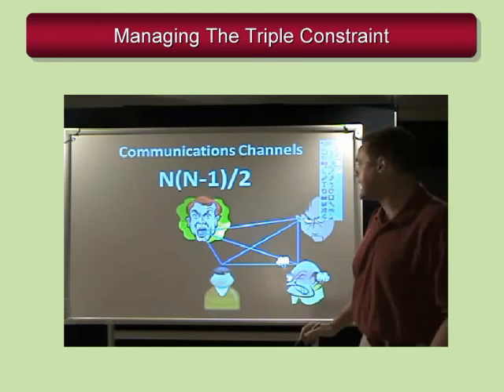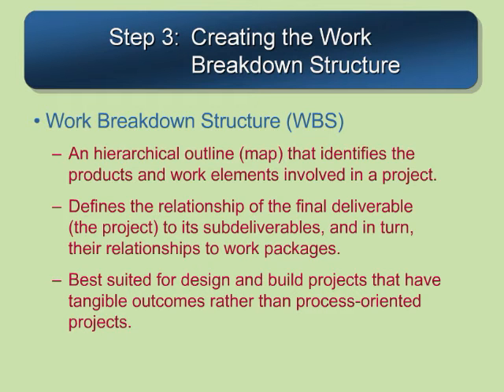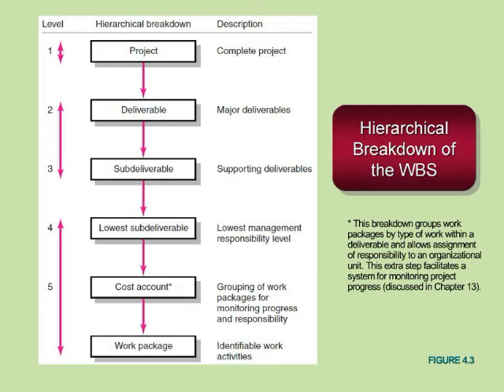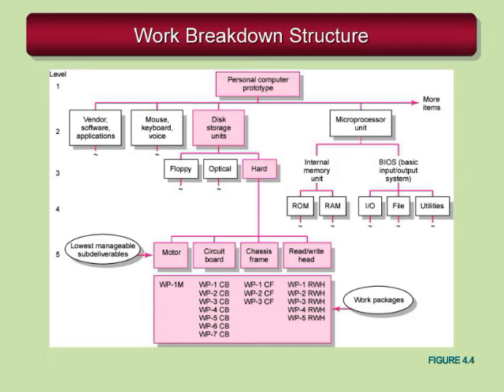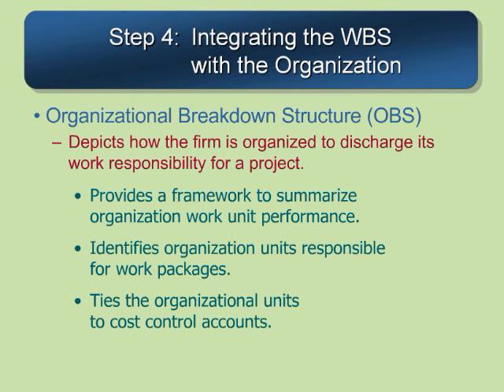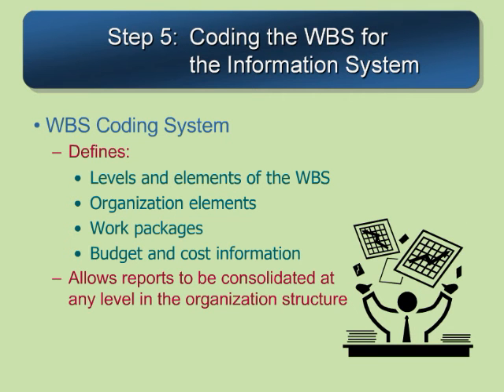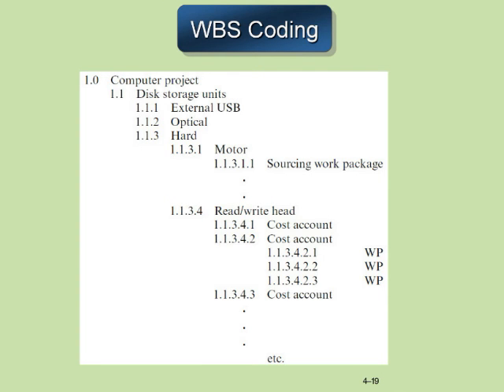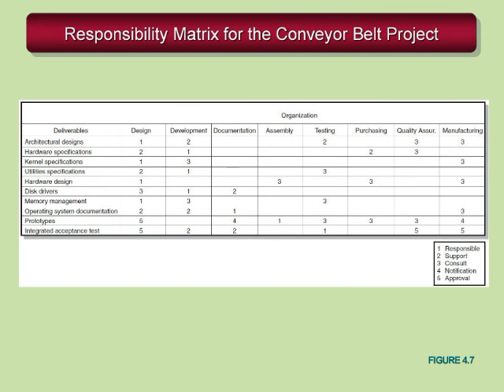Chapter 4 Part 2